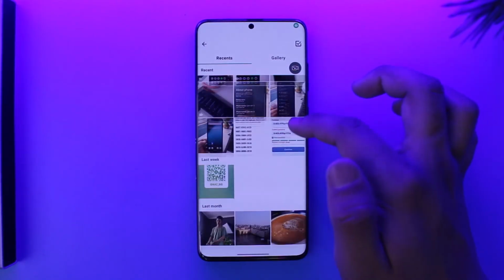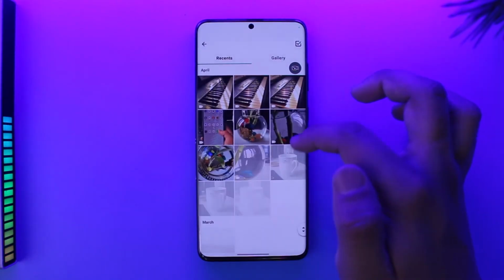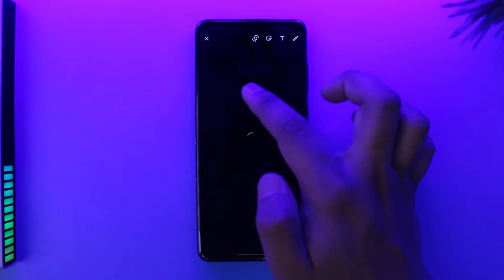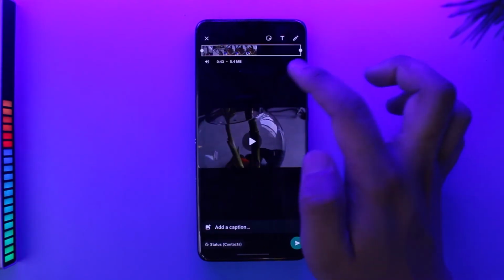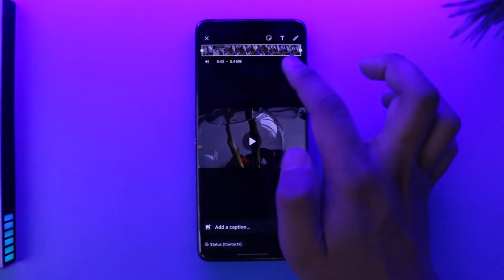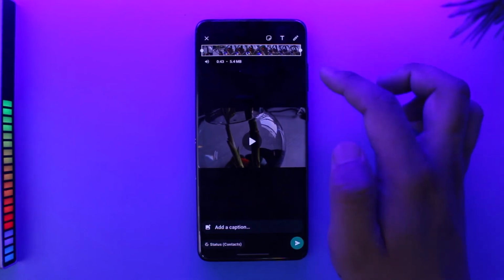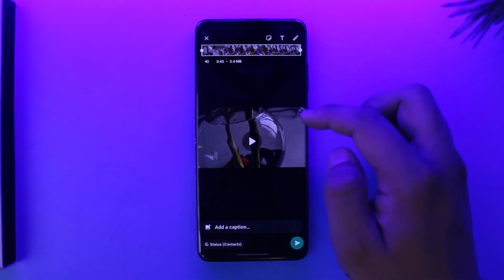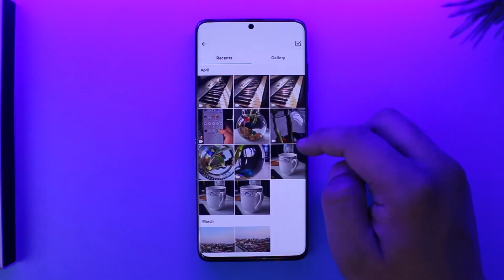How to Add 45 Sec Video on WhatsApp Status !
This video guides you through an easy step-by-step process to add 45 seconds video on WhatsApp status. So make sure to watch this video till the end.

~ Chapters:
0:00 Introduction
0:13 Add 45 Sec Video
1:11 Conclusion